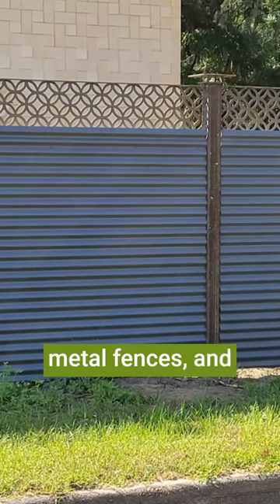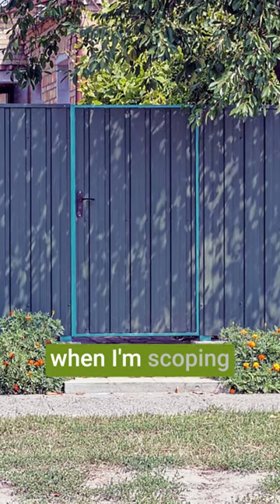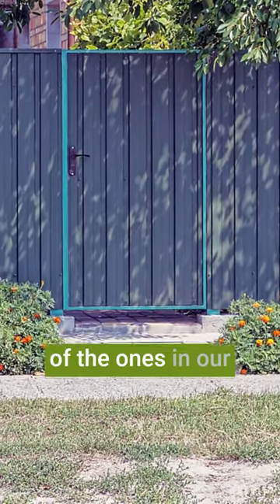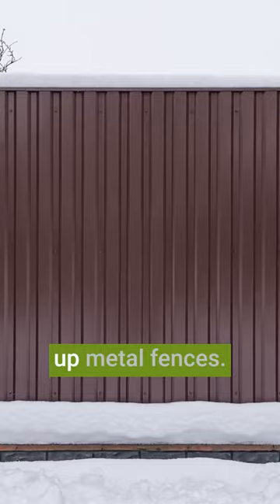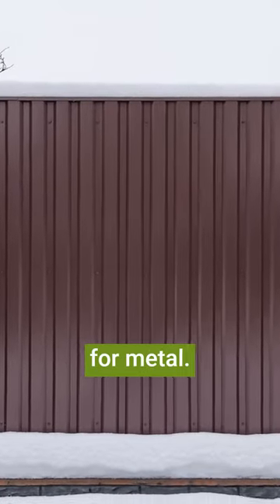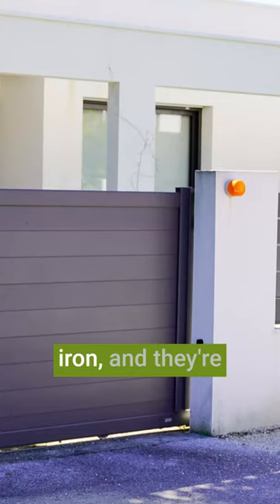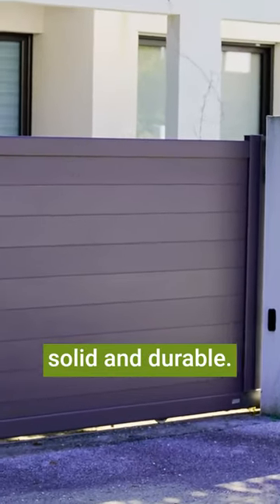Metal Privacy Fences